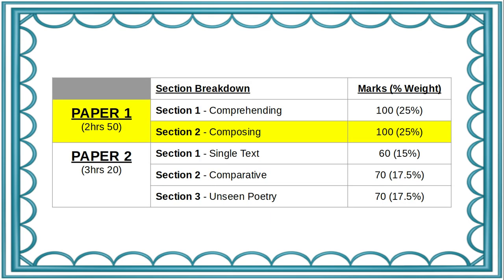Planning a Short Story - English Leaving Certificate Paper 1 - Composing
A guide to creating a quick and easy story plan for the composing element of the English Leaving Cert paper 1.